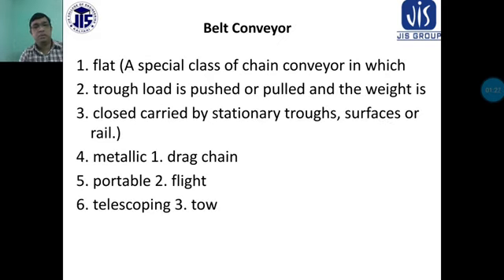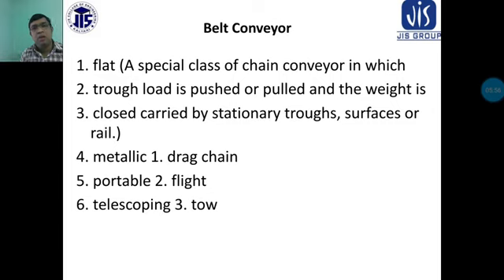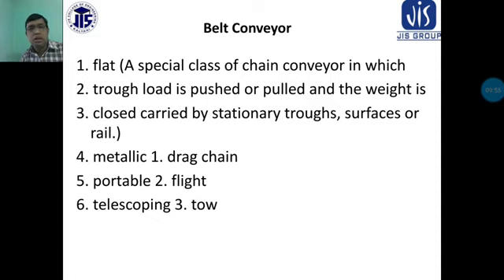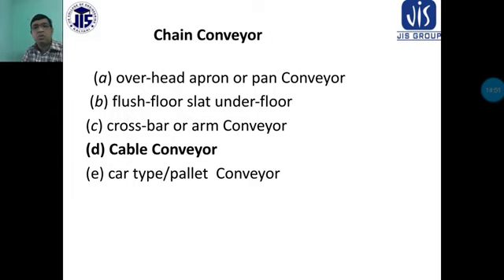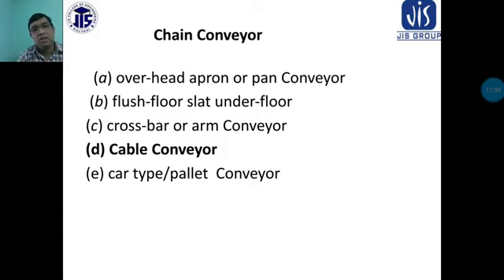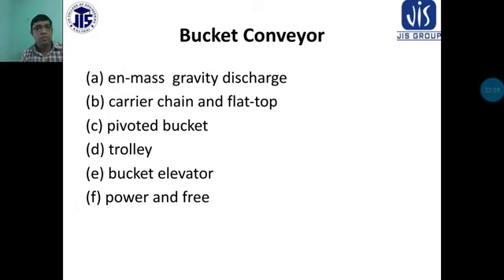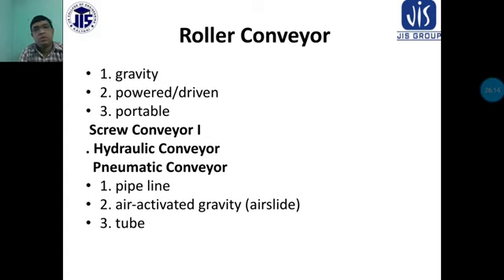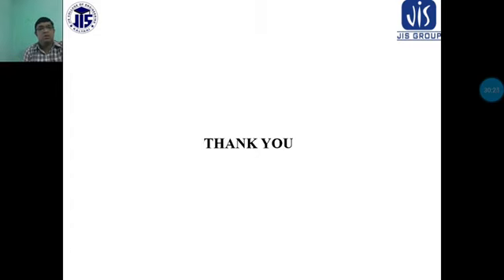L-9 | Classification of Conveyor | Materials Handling